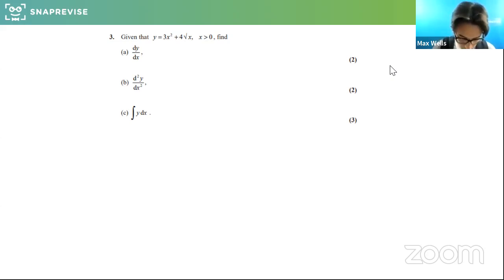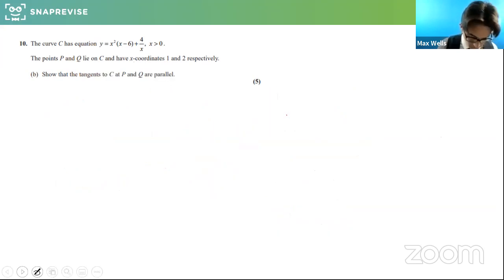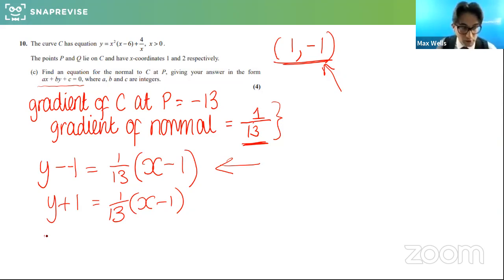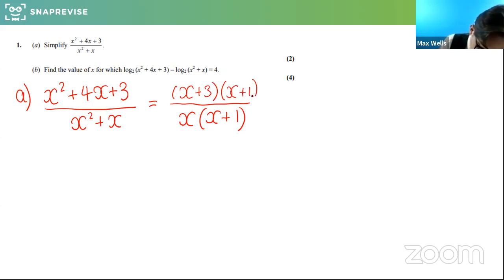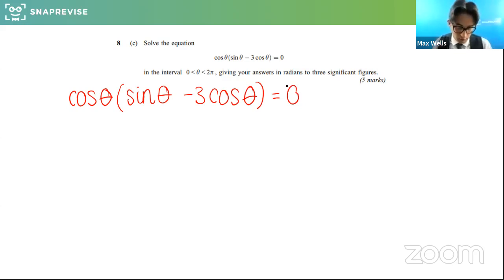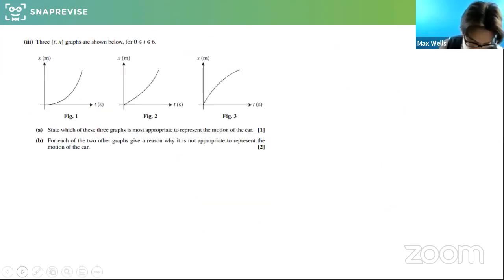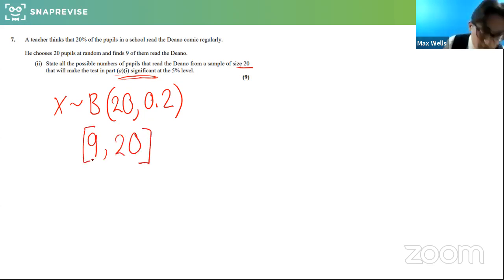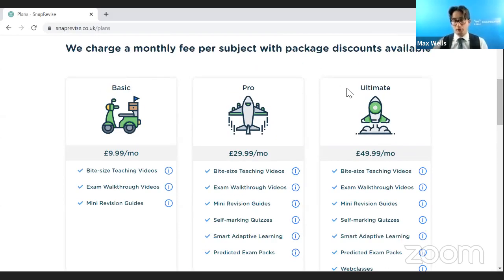A-level Maths Mock Exam Practice & Technique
Hosted by Max W, our Head of Maths, this webclass focuses on covering a ton of past paper questions together so you feel confident and prepared for your mocks.

It will be an informative, engaging and valuable workshop where you will learn tips and tricks needed to nail your A-level Maths mock!

Next webclass: A-level Chemistry Mock Paper Exam Practice and Technique on Sun 15th Dec @ 7:00 pm